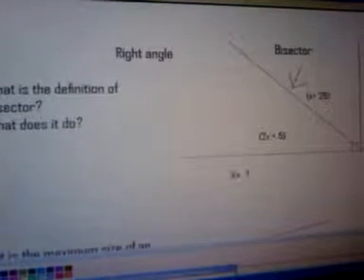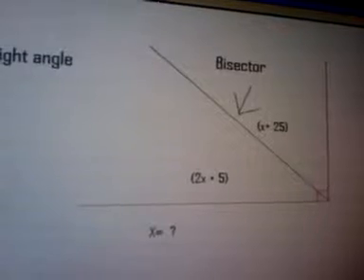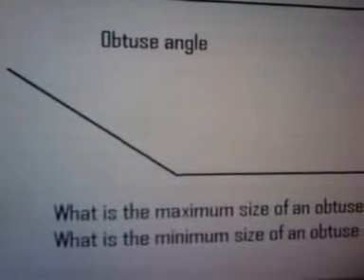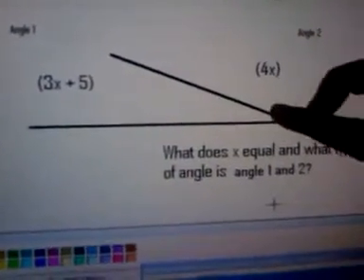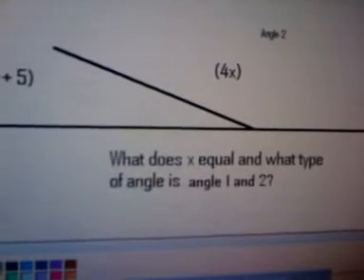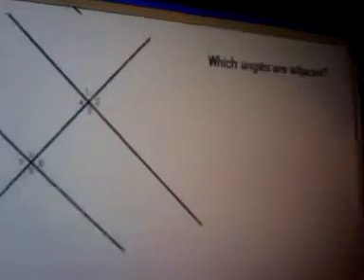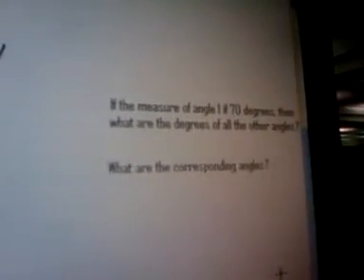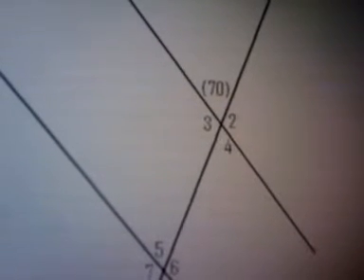AAAAAAAAAAAAngles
math project